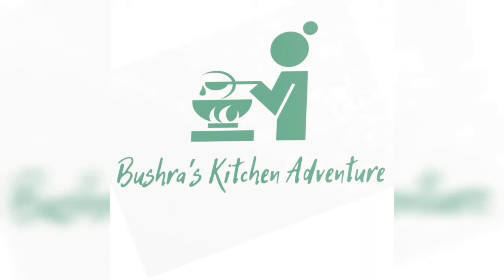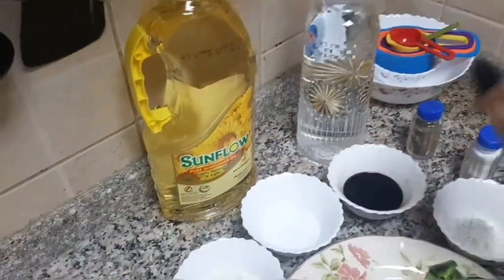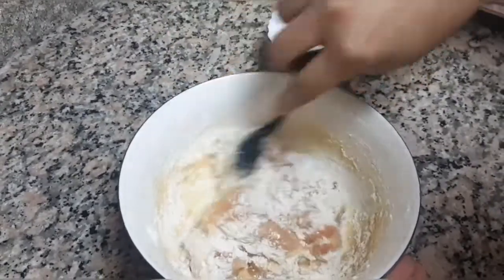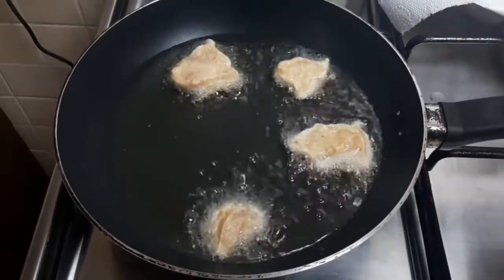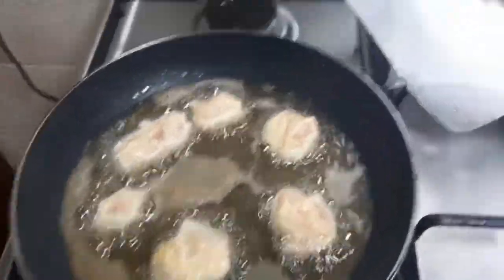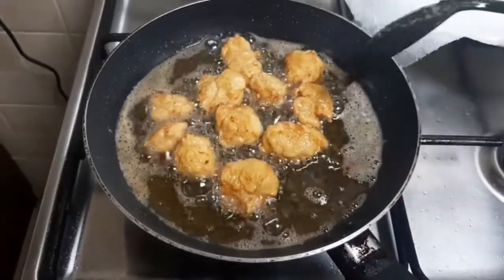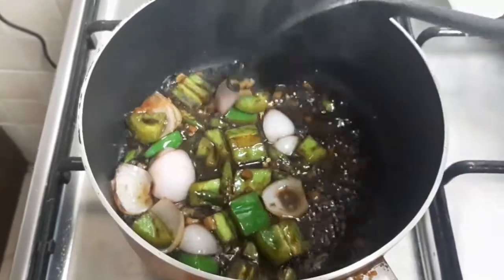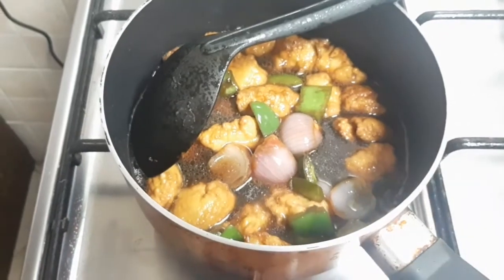HOW TO MAKE CHICKEN CHILLI GRAVY - EASY & SIMPLE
This video is about how to make easy, simple & delicious chicken chilli gravy at home with limited ingredients in less time
recipe:-
Chicken boneless 250 to 300 Grm
Ginger garlic paste 1Tbp
1 egg
salt & pepper to taste
2 Tbp all-purpose flour
1 medium capsicum
1 small onion
4 clove garlic
4 small green chill
1 Tbp vinegar
2 Tbp soya sauce
 2 Tbp cornflour
one pinch Ajinomoto (optional)